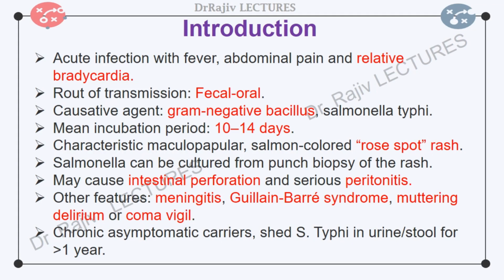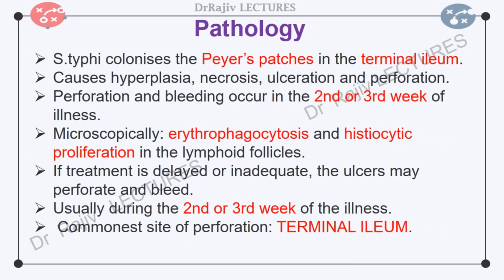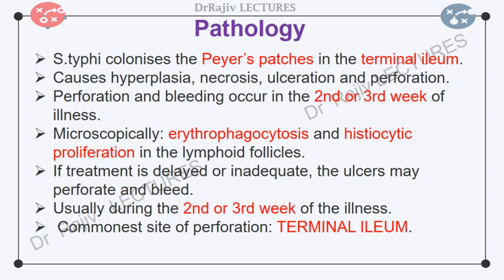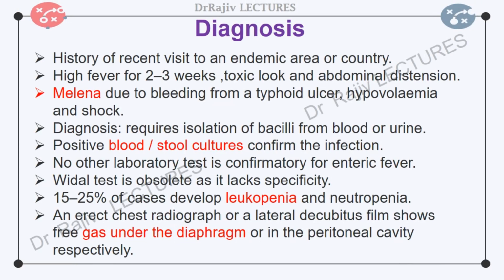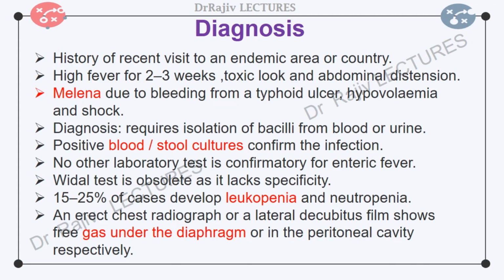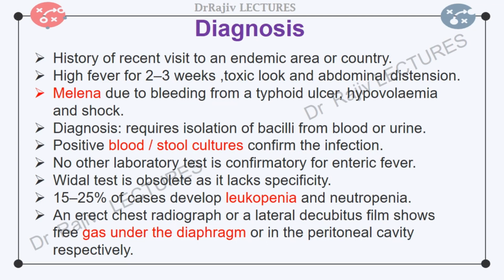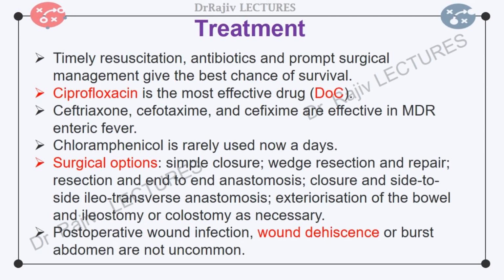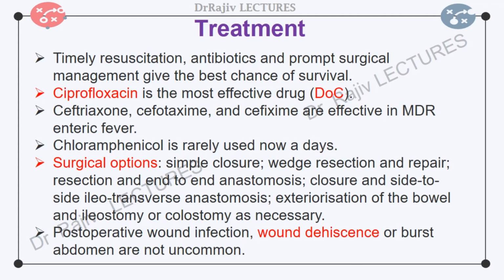Enteric Fever|Typhoid Fever|Typhoid Enteritis|DrRajivLECTURES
NOTE: My lessons are intended to help medical students(MBBS,MS) and PG (e.g. NEET PG,INDIA and alike competitions world over) aspirants.

Enteric Fever|Typhoid Fever|Typhoid Enteritis
Surgical Infections and Infestations
Tropical Infections and Infestations

Timestamps:
00:50-Contents
00:57-Introduction
02:15-Pathology
03:31-Diagnosis
05:50-Treatment